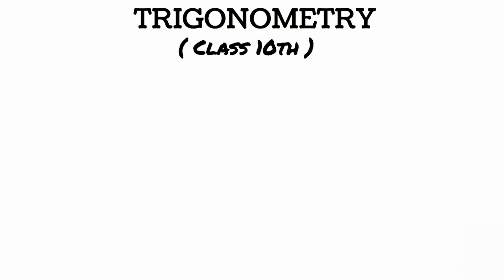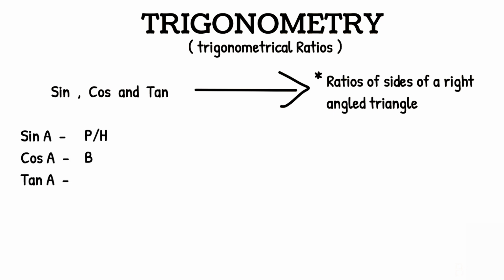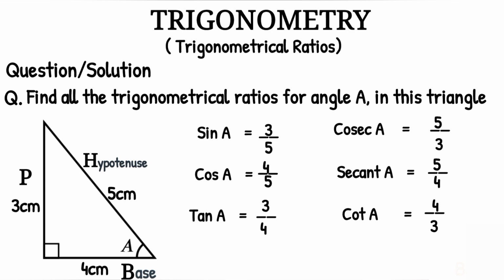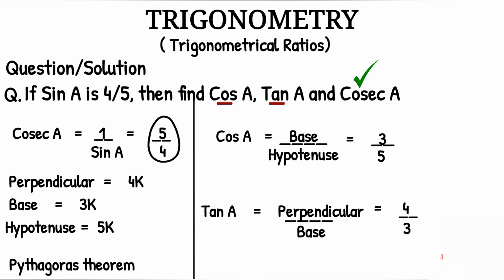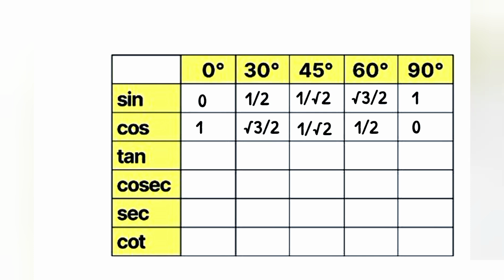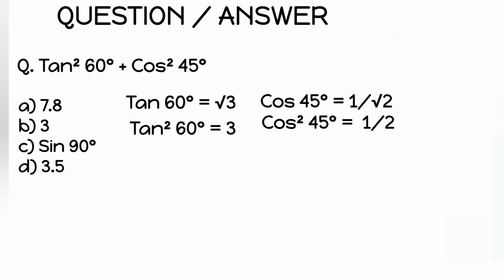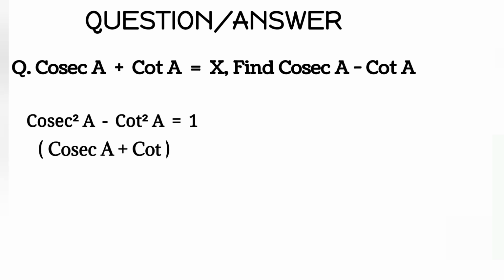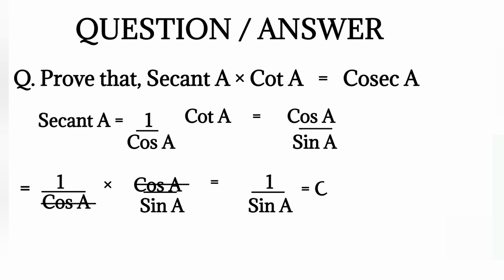Class 10 trigonometry explained in 10 minutes. (Best explanation)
In this video video, we have explained trigonometry of class 10th in less than 10 minutes.

0:00  -  Sides and Angles
1:10  -  Trigonometrical ratios
2:00  -   QUESTION / ANSWER
4:18  -   Trigonometry Table
5:55  -   QUESTION/ ANSWER
6:50  -   Trigonometrical identities
7:15  -    QUESTION / ANSWER
8:55  -    Video ends.